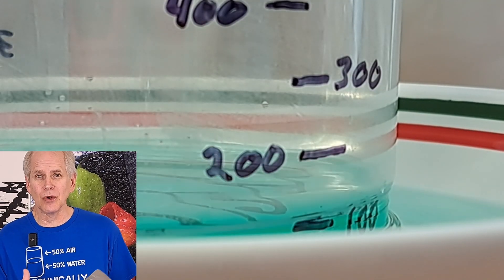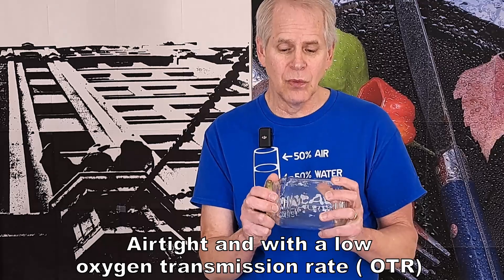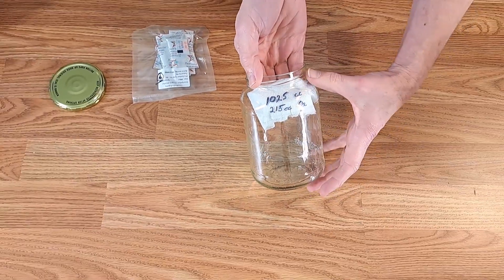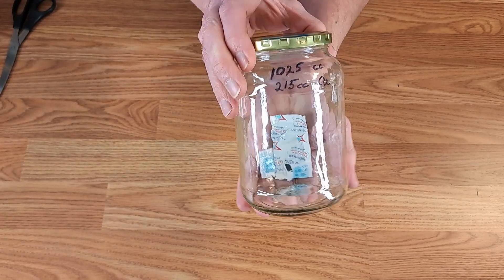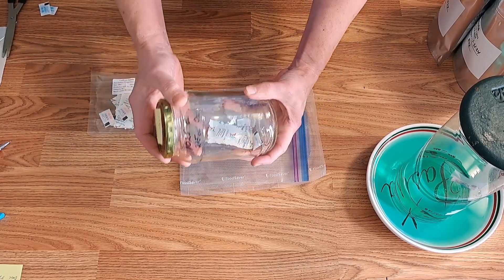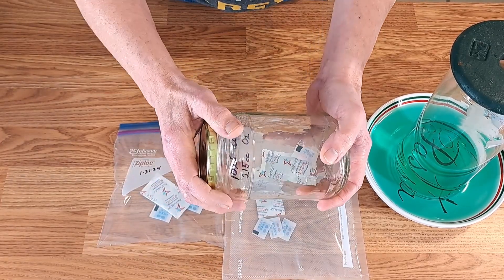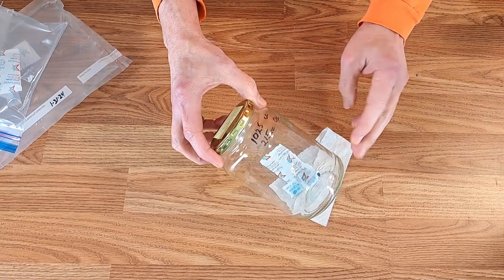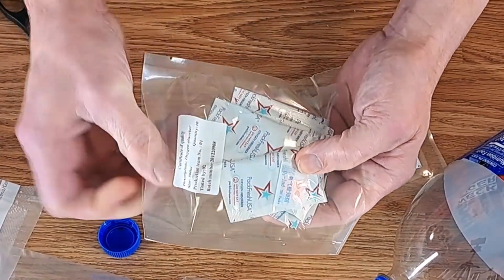Short Version - Simple Test: Using a Pickle Jar and a Soda Bottle to Test Oxygen Absorbers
Just a much shorter version of oxygen absorber testing.